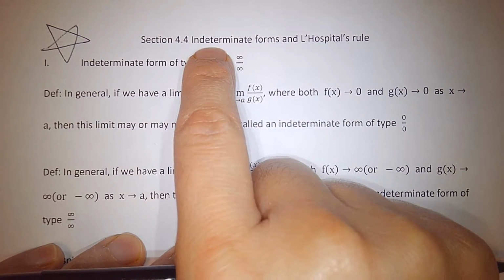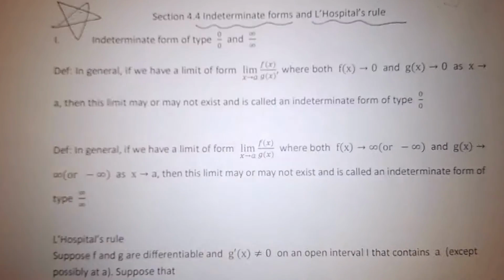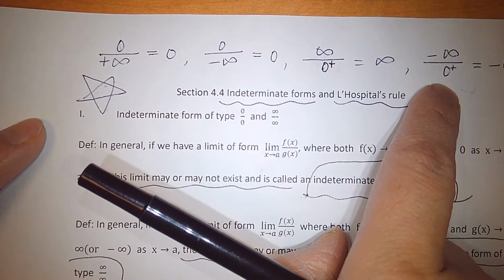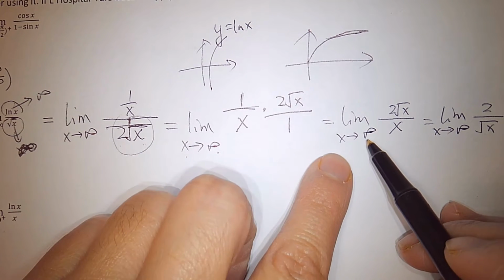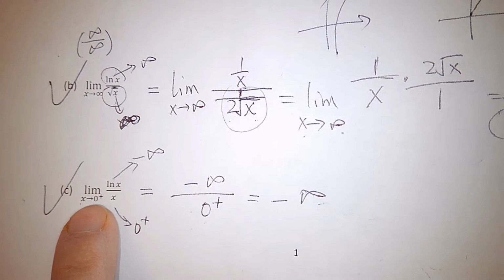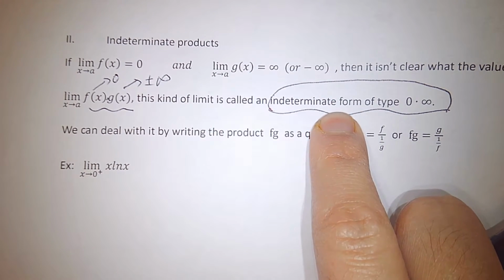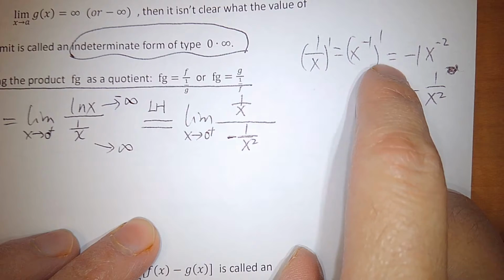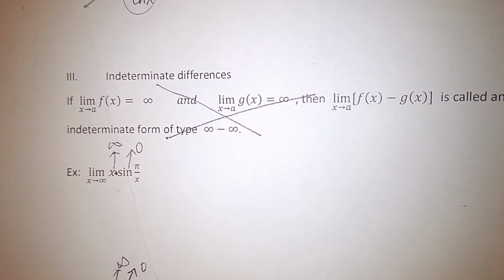Math 211 4 4 part 1